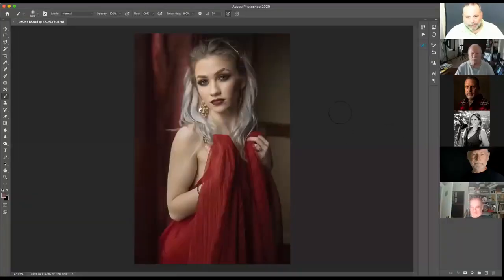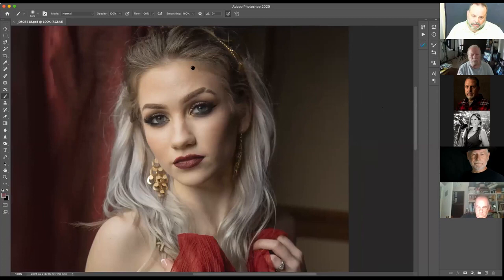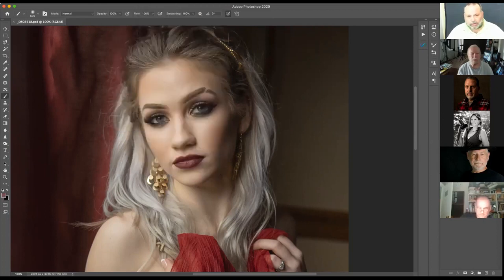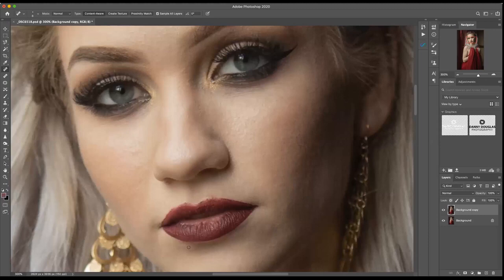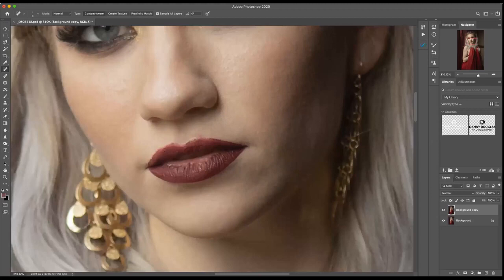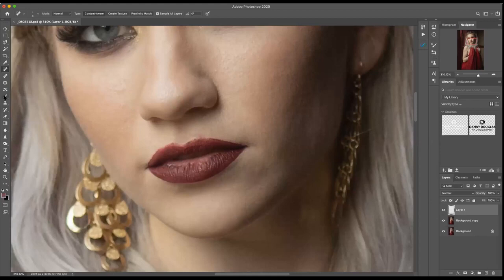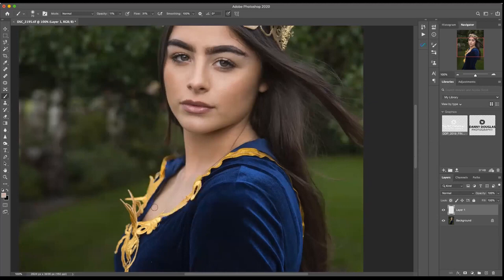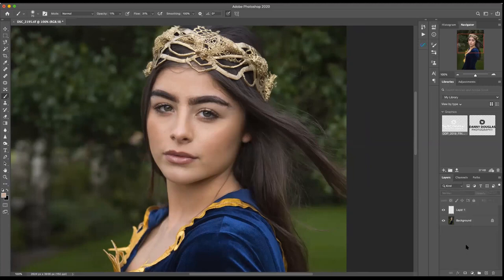Danny Douglas So You Wanna Edit An Image in Photoshop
Danny Douglas presentation to Maryland Professional Photographers Organization on June 8, 2020. Live Editing.